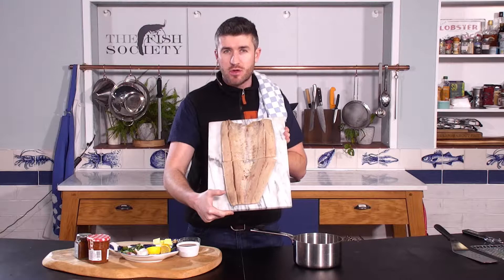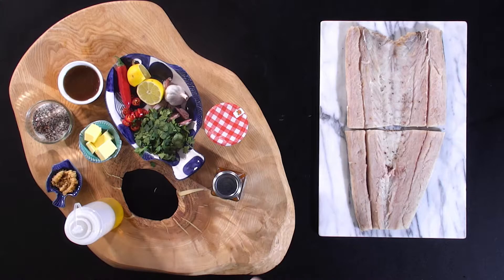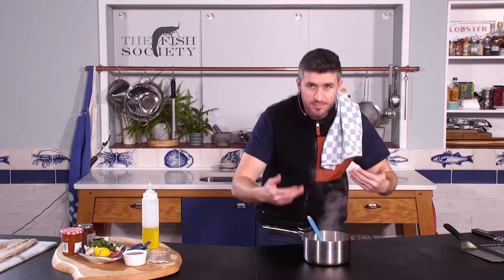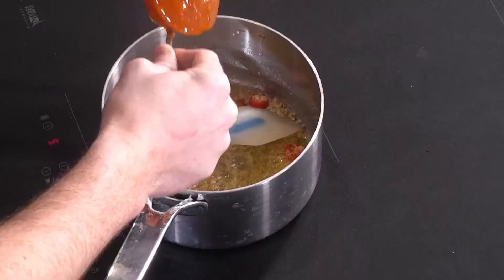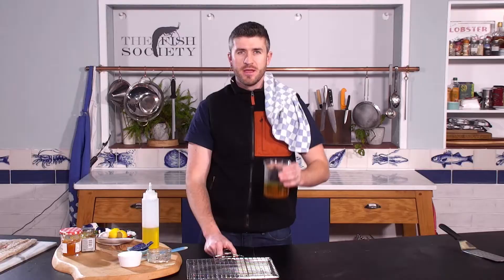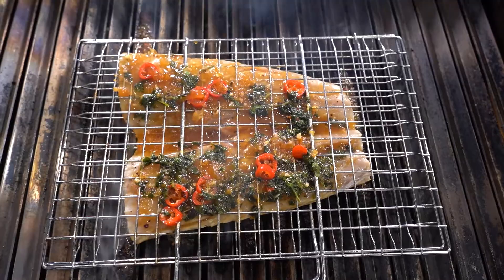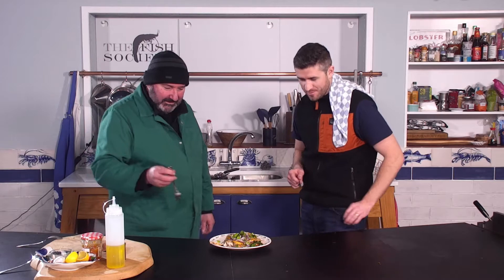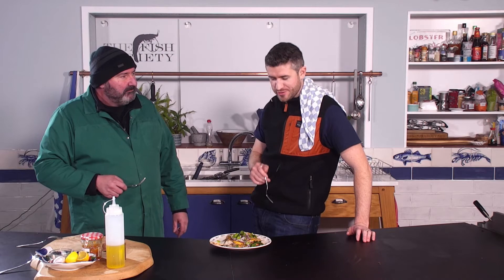The Ultimate Braai Recipe: How to Make Braai'd Snoek with Delicious Sticky Apricot Glaze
Braai'd Snoek with apricot glaze is a traditional South African dish that involves grilling or barbecuing a butterflied Snoek fillet. The apricot glaze is made by simmering apricot jam to create a sweet and tangy sauce that complements the fish nicely. This dish is typically served as a main course, and is often accompanied by traditional South African sides.

*Ingredients*
-1.2 kg snoek, cleaned
- Sea salt and freshly ground black pepper, to taste
-80 g butter
- 4 Large cloves garlic, crushed
- 1 Small red chili, seeded and finely sliced
-½ Jar Apricot jam
-2 tbsp Apricot Chutney
 -½ cup chicken stock
-10 g fresh coriander, chopped
-1 lemon, juiced

*Method*
1. Pat the Snoek fillet dry using kitchen paper, then place skin-side down on a sheet of tin foil. Season liberally with salt and pepper.

2. To make the glaze, heat the butter in a saucepan and saute the garlic for 1 minute until fragrant. Add the chili and stir. Add the jam, chutney and stock, stirring vigorously to combine, then reduce the heat and simmer for 5 minutes.

3. Add the coriander and stir. Remove from the heat and transfer to a jug. Place the snoek on the BBQ and, using a basting brush, generously baste the fish with the glaze. Cook for 8 minutes.

4. When the fish turns white, turn and baste it again, then cook for 3–5 minutes on the other side.